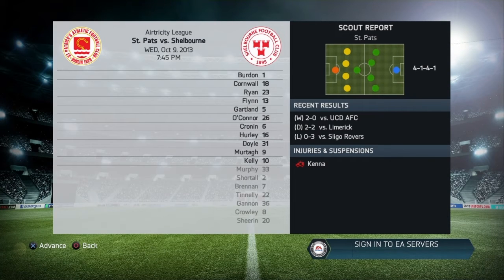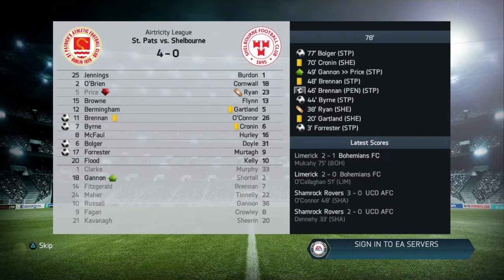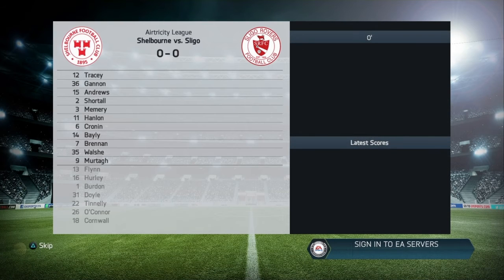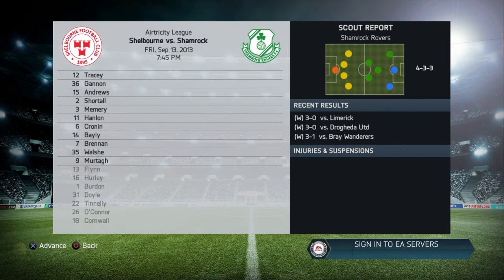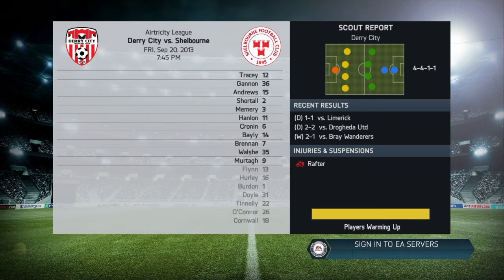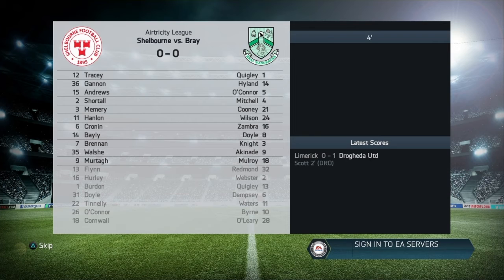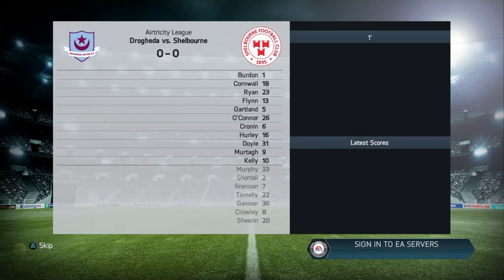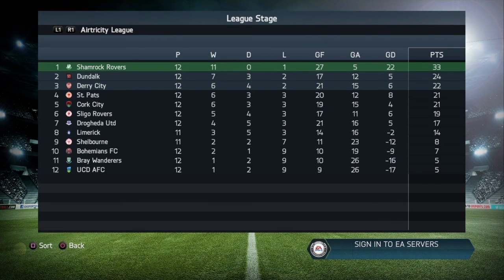Fifa 14_ Airtricity League [sezon Shels] cześć 1 ps4